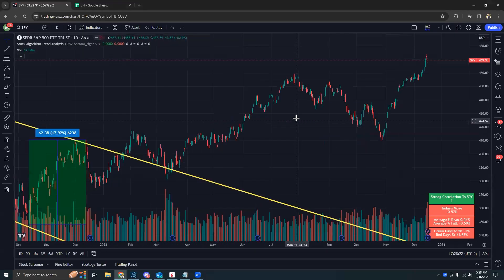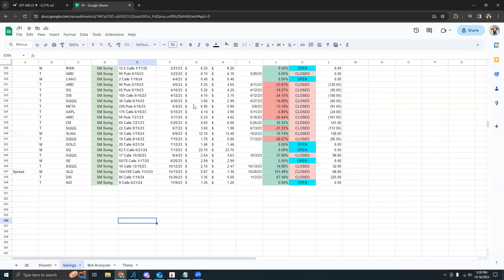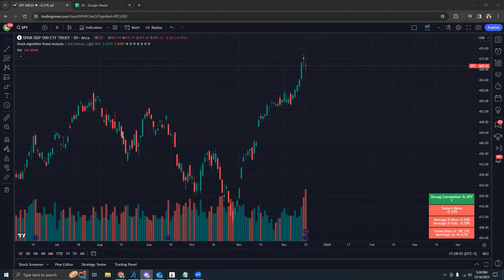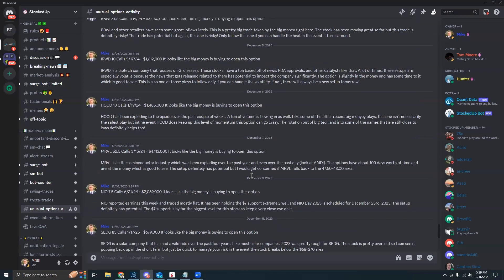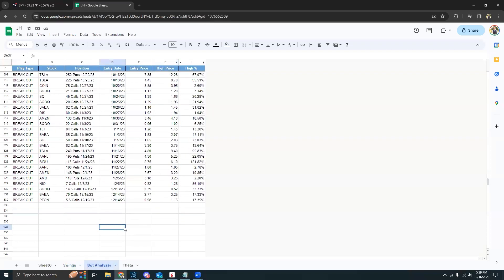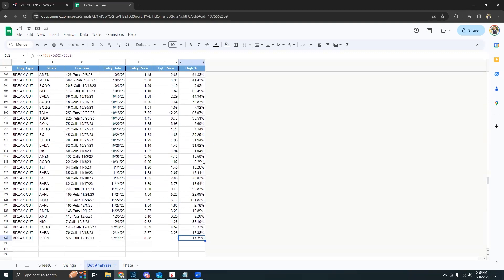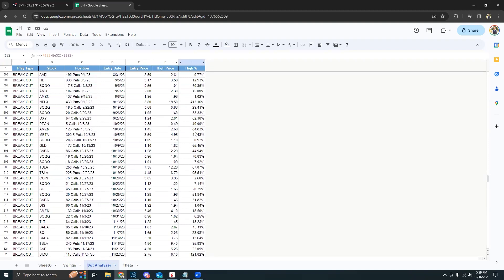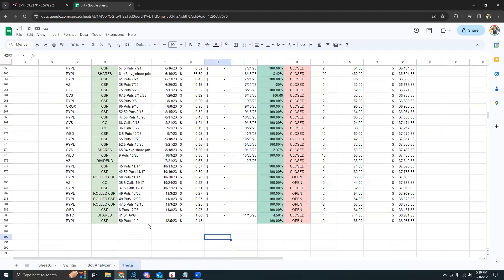StockedUp Trading Floor Recap | December 16th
🚀StockedUp Options Alerts & Options Bot